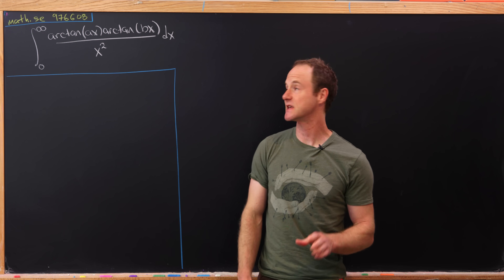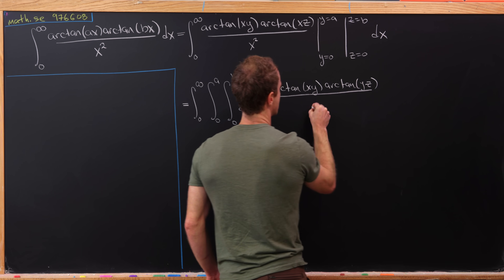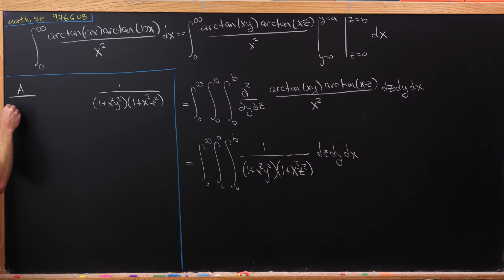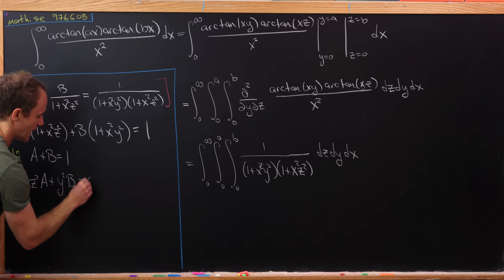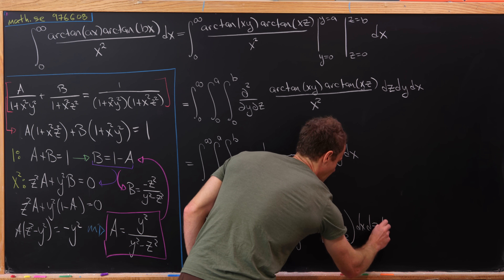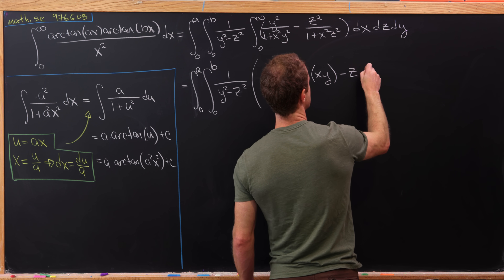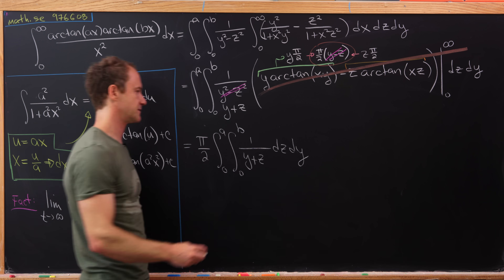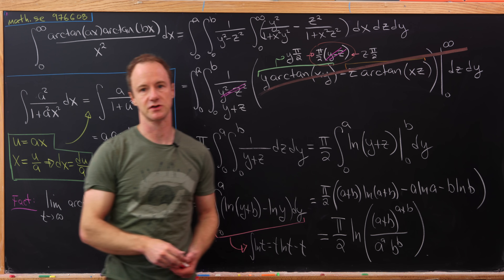the double arctan integral